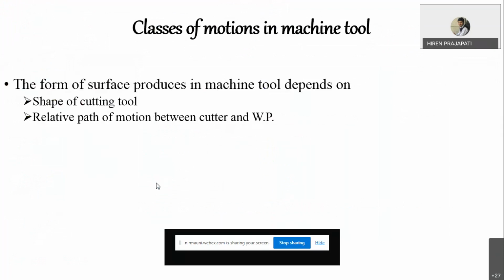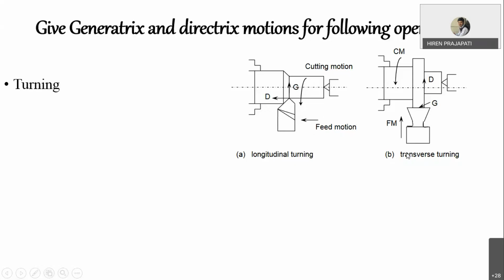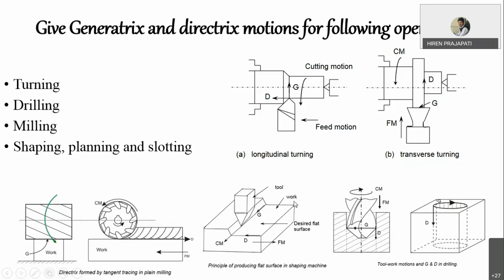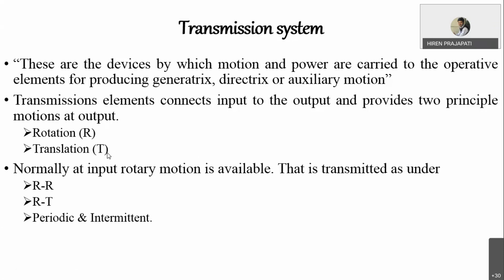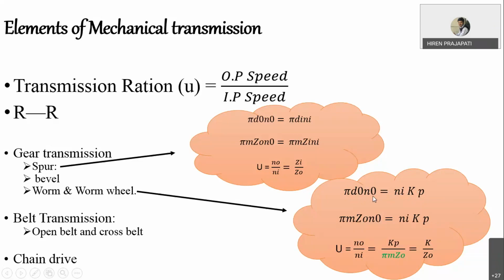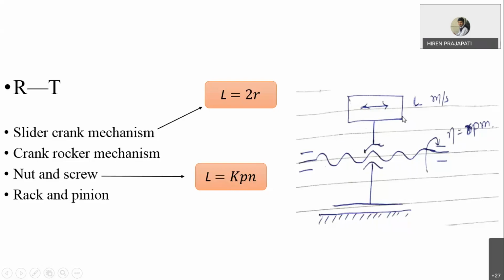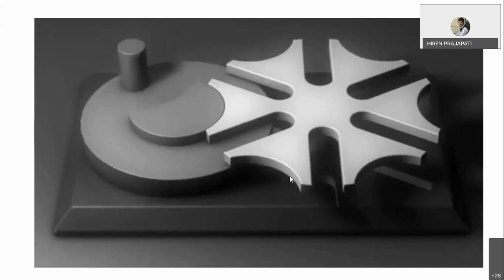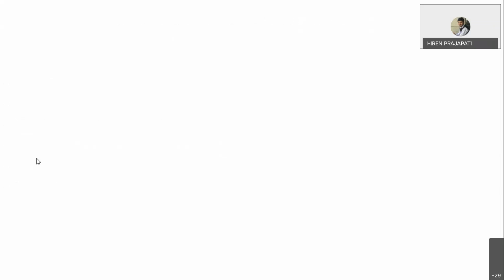Chapter 2. Machine Tool Drives and Transmission Ration